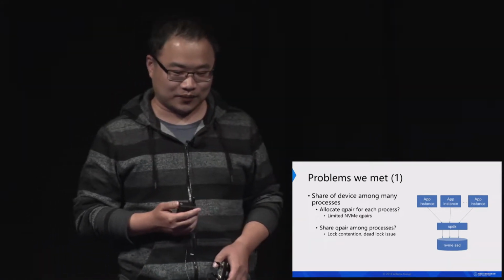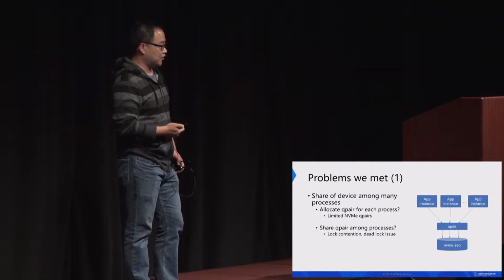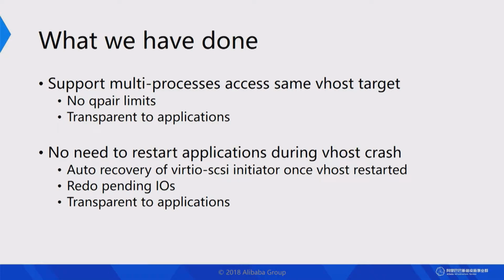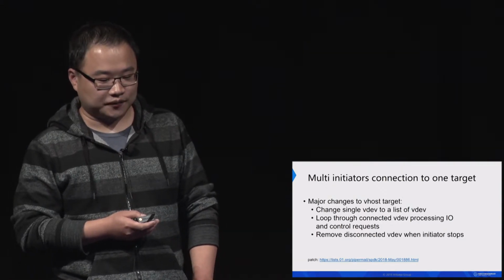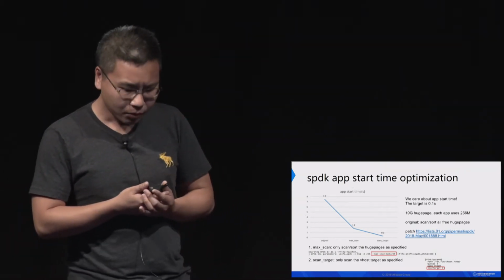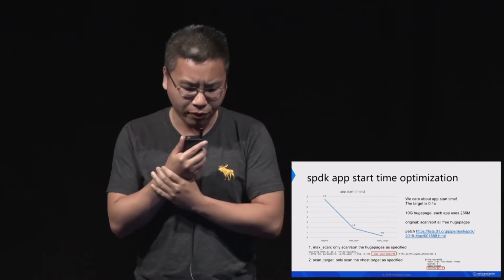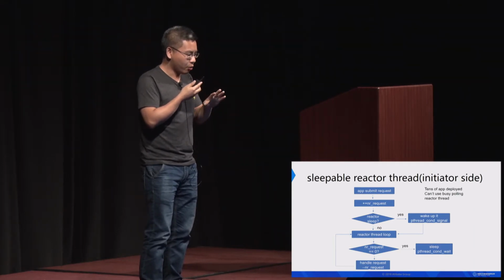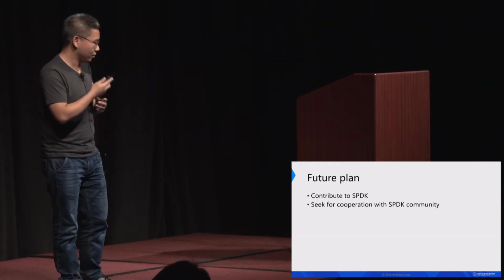Alibaba: Using SPDK in Production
Alibaba has deployed a number of SPDK components in production systems. This talk will provide an overview of the good, the bad, and the ugly side of production deployments, focusing primarily on SPDK's vhost target and bdev layer. This talk will also make recommendations for improvements and discuss ideas for new features.